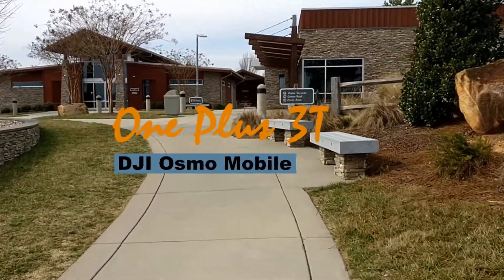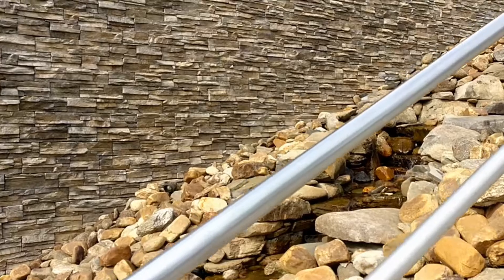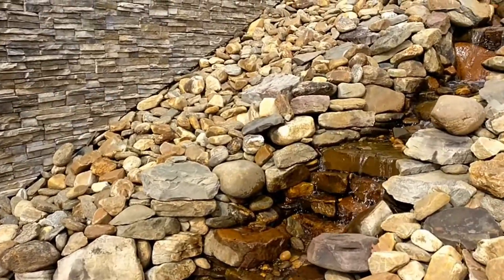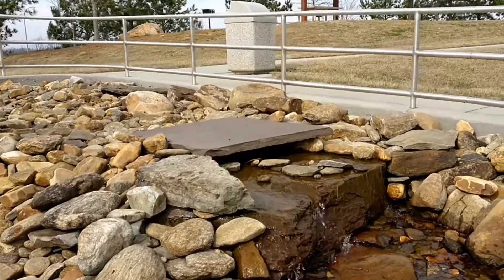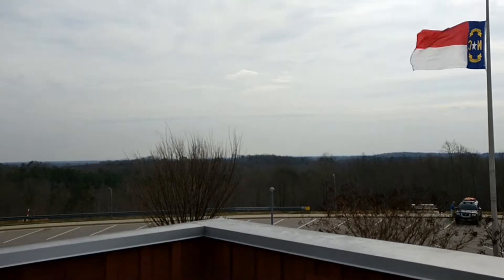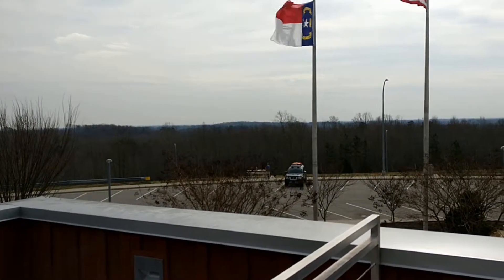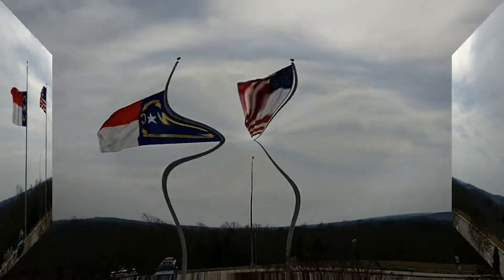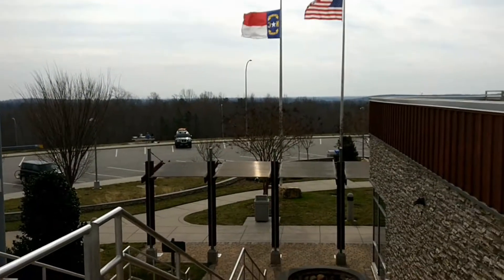One Plus 3T on stabilized DJI Osmo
Fixed the balance on the OSMO and added commentary...